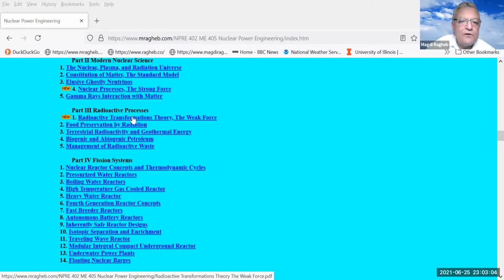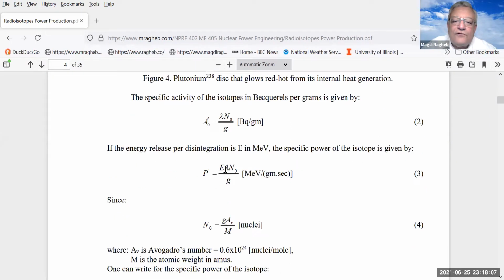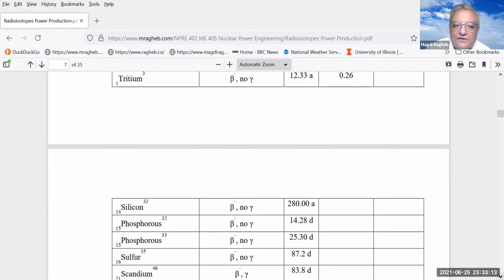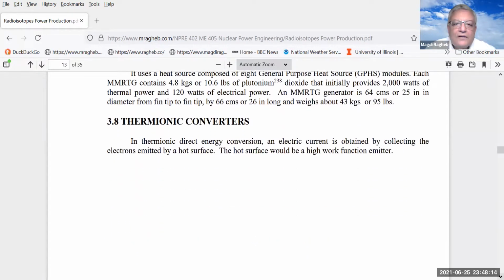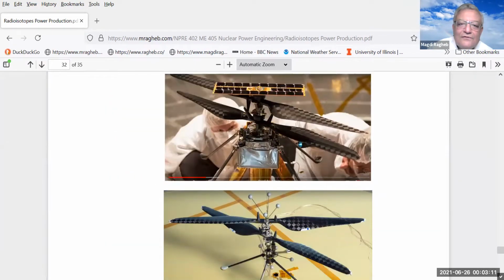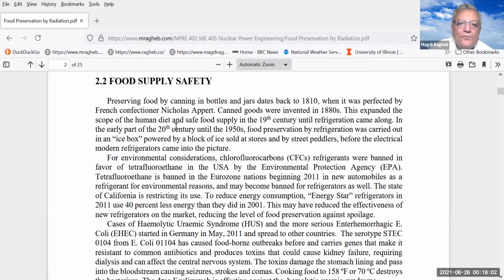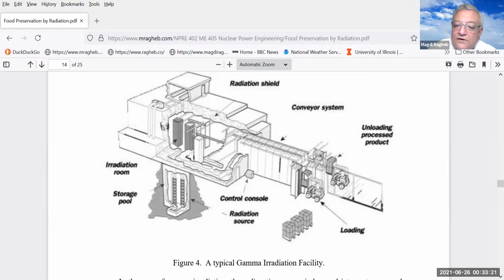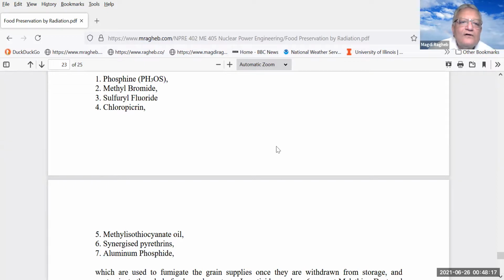6 "Nuclear, Plasma and Radiation Science, Inventing the Future." Dr. Magdi Ragheb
6
"Nuclear, Plasma and Radiation Science, Inventing the Future."